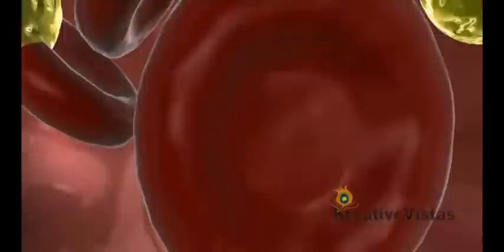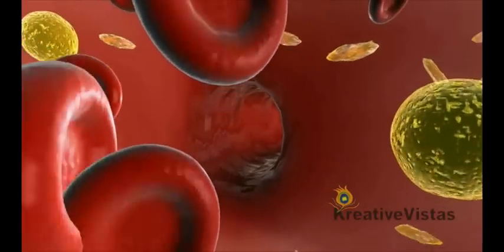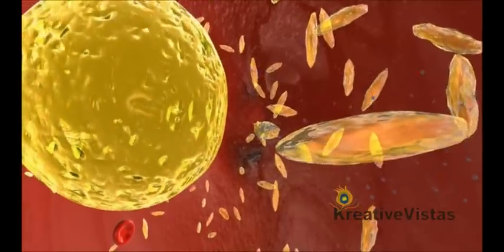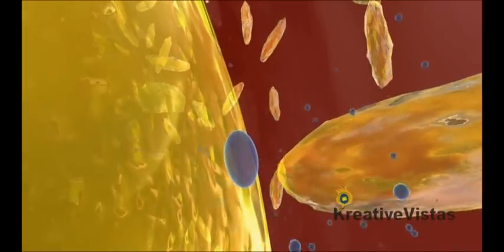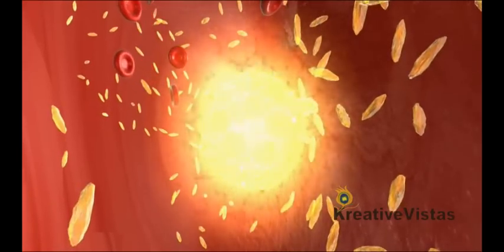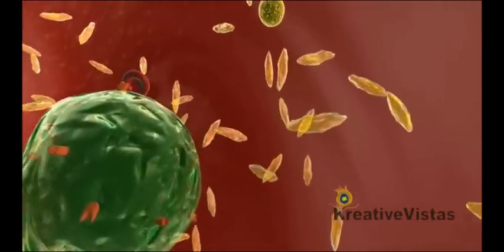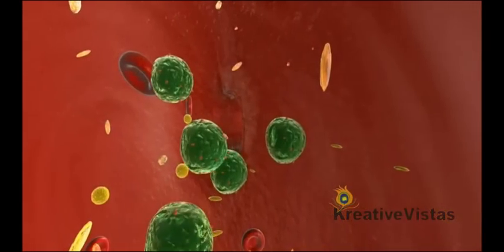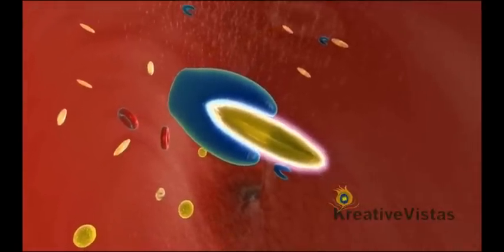Immunity Video - KreativeVistas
e-learning video for immunity - KreativeVistas San Francisco Bay Area California